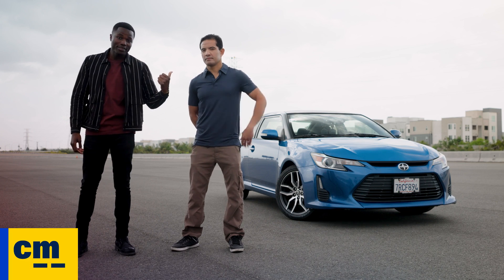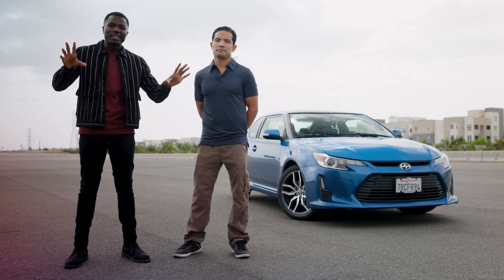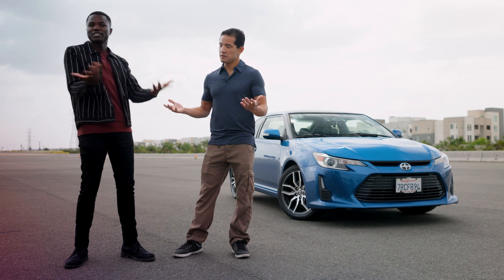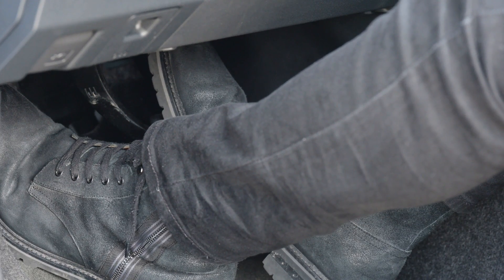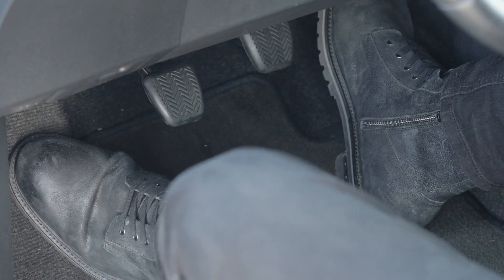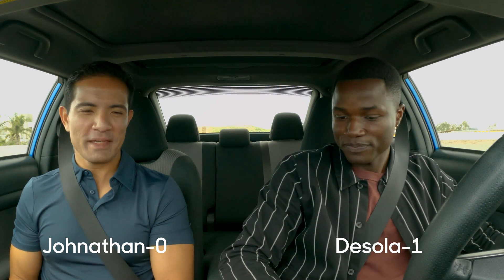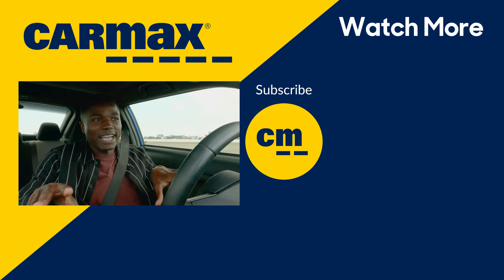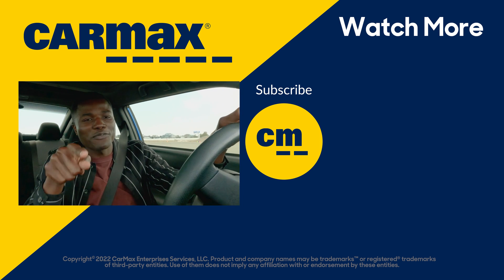How to Drive a Manual | Step-by-Step Instructions and Tips on How to Drive a Manual Transmission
Knowing how to drive a stick shift can be a very valuable skill. You never know when you might find yourself behind the wheel of a manual. Plus, when you know how to drive both manual and automatic cars, you’ll expand your used car shopping options. In this video, Jonathan Elfalan from Edmunds takes Desola Balogun out to the track and teaches him how to drive a manual transmission. Jonathan gives Desola step-by-step instructions, starting with getting going from a full stop. By the end, Desola has the basics of driving a stick shift down. So if you've ever wanted to learn to drive stick or just want a refresher, we're here to help. This is our video on How to Drive a Manual.

Intro- 00:00:00 — 01:03:06
The Basics- 01:03:06 — 05:28:19
Moving from a stop- 05:28:19 — 10:34:08
Upshifting and Downshifting- 10:34:08 — 14:47:03
Bumpstart- 14:47:03 — 16:36:18
Conclusion- 16:36:18 — 16:55:17